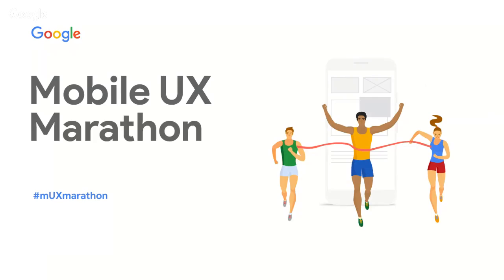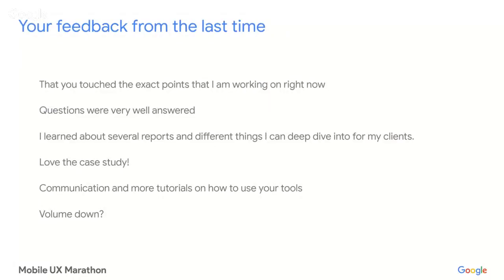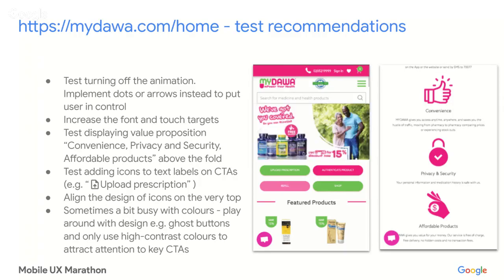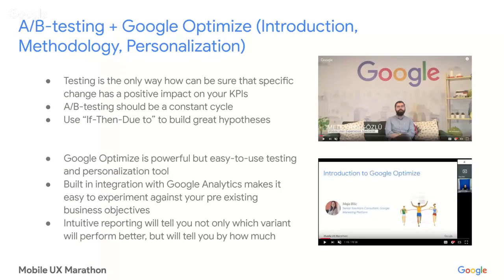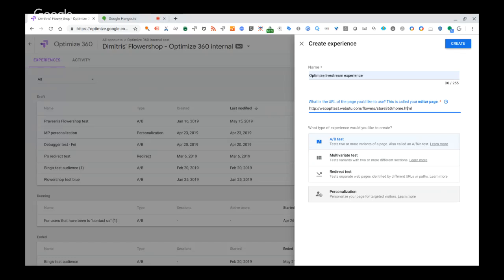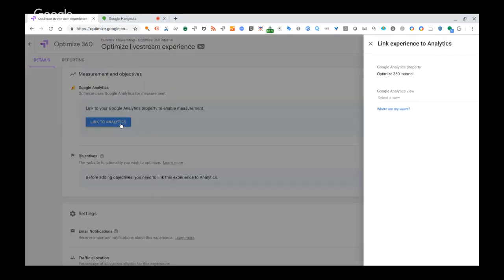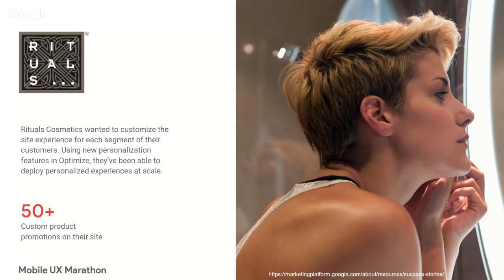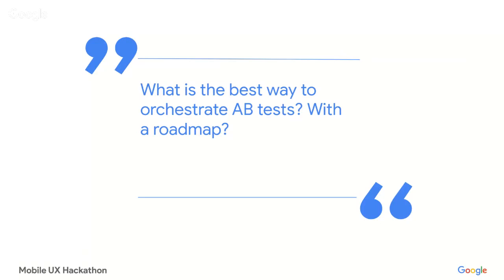4 June - EMEA 1 PM GMT - A/B-testing and Google Optimize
The fifth livestream session of the Mobile UX Marathon is on the 4th of June! Join to engage with your local Google experts and check more details on the Mobile UX Marathon